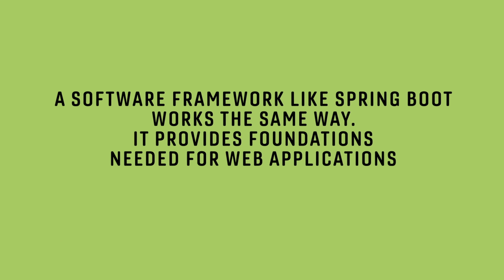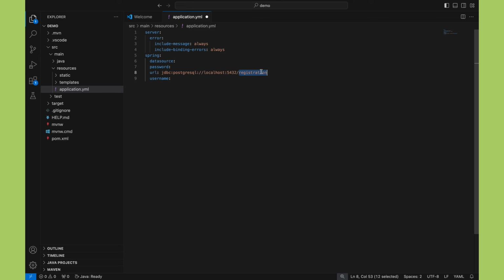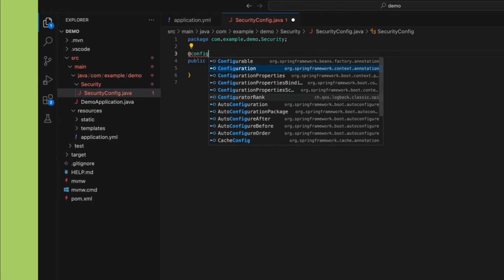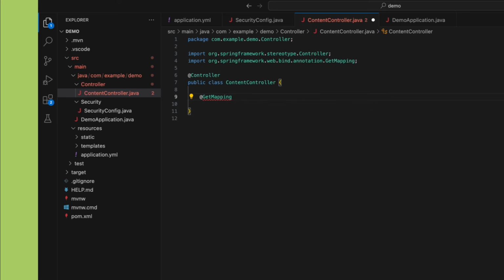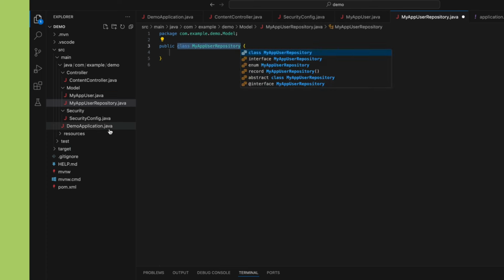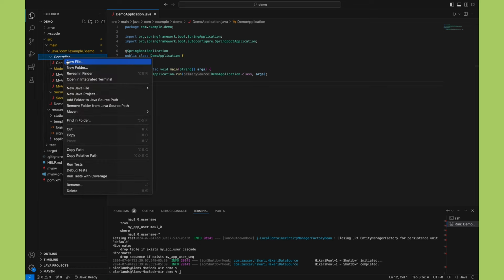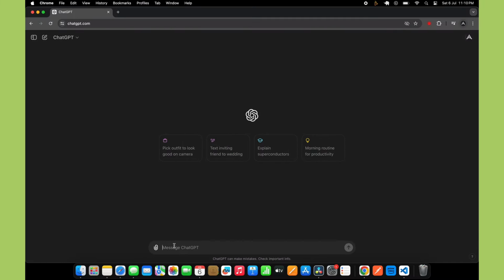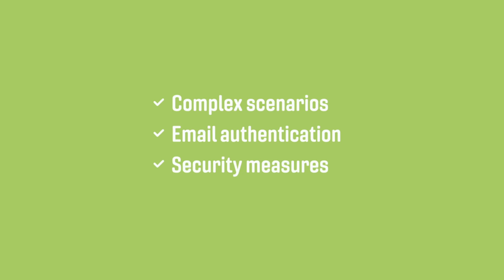Spring Boot : User Login and Registration Tutorial [ In 30 Mins ] - Spring boot Series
Looking to learn how to implement user registration and login in Spring Boot?

This tutorial will guide you through the process of creating a user signup/registration and login functionality using Java and Spring Boot.

Whether you're a beginner or looking to enhance your skills, this video will provide step by step instructions to help you understand the concepts and code behind user registration and login.

Watch now to start building your own user authentication system with Spring Boot!